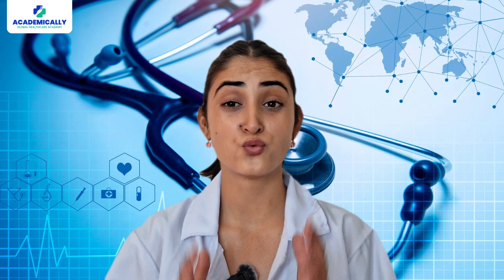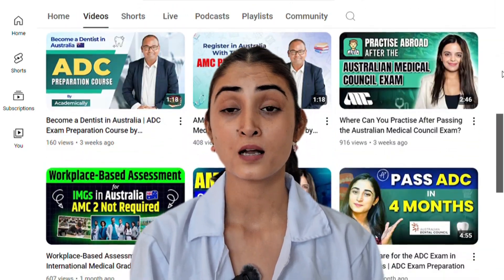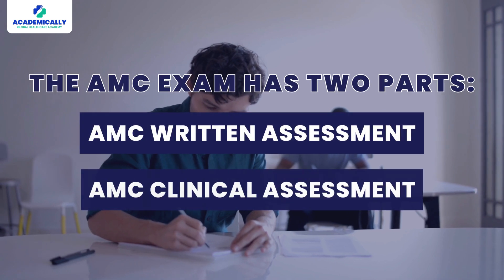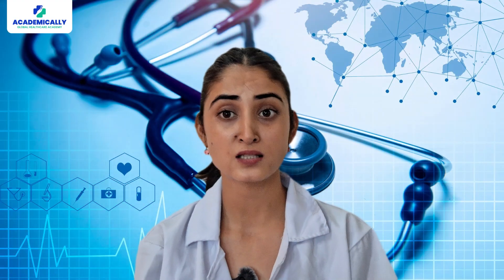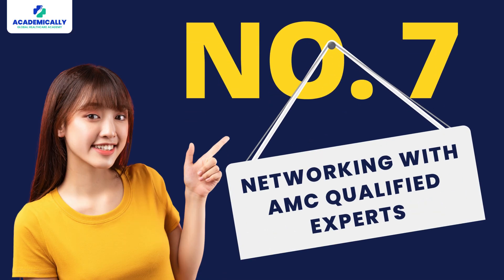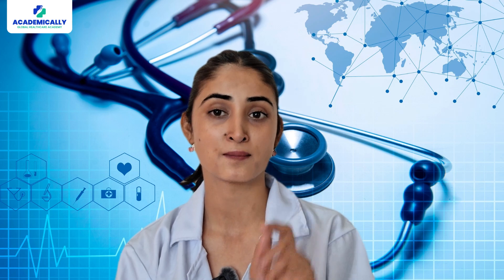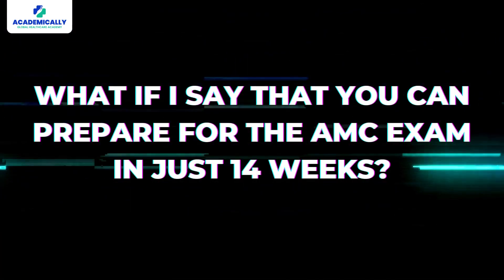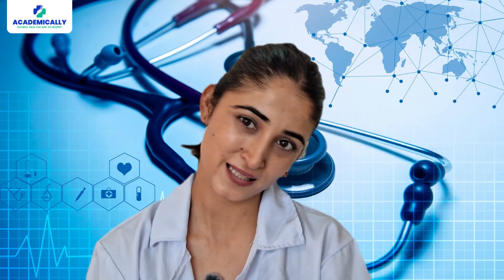10 Tips to Ace the Australian Medical Council Exam on Your First Attempt | AMC Exam Preparation Tips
Today we're diving straight into the topic with 10 essential tips to help you crack the AMC (Australian Medical Council) Exam on your first attempt. Whether you're just starting your preparation or looking to refine your study strategy, these tips are designed to boost your confidence and ensure your success.

Start Early: Begin your preparations early to give yourself ample time and boost your confidence.
Understand the Exam Format: Familiarise yourself with the written and clinical components of the AMC exam.

Schedule Your Exam: Set a date to stay motivated and focused on your preparations.
Identify Your Weak Areas: Focus on improving areas where you're less confident.
Choose Your Study Resources Wisely: Select the right study materials to ensure your success.
Find a Study Partner: Collaborate with a study partner to stay accountable and motivated.
Network with AMC Qualified Experts: Gain insights and tips from those who have successfully passed the exam.
Practice Time Management: Learn to manage your time effectively during the exam.
Practice Empathy in Patient Encounters: Enhance your clinical skills by being empathetic during patient interactions.
Sign Up for a Good Preparation Course: Get guidance, mock exams, and expert support with a professional preparation course.

Did you know that you can prepare for the AMC exam in just 14 weeks? With Academically’s specially designed AMC exam preparation course, you can crack the exam on your first attempt. Our course offers comprehensive support from documentation to a hassle-free migration.

🤔Curious to know more about becoming a career in abroad?